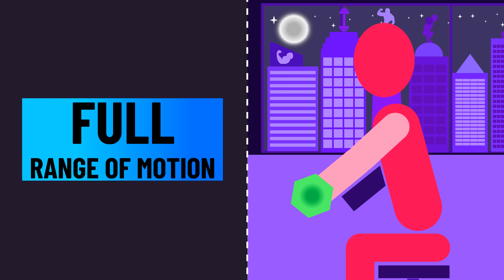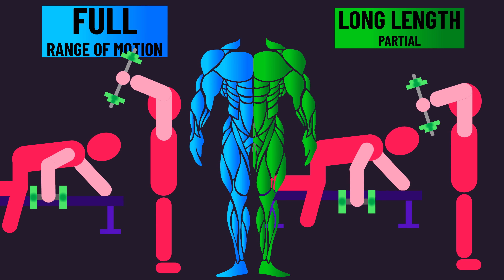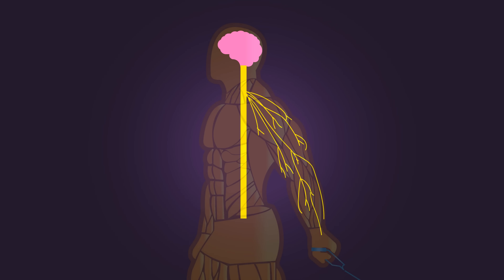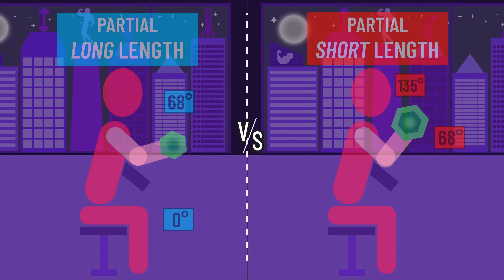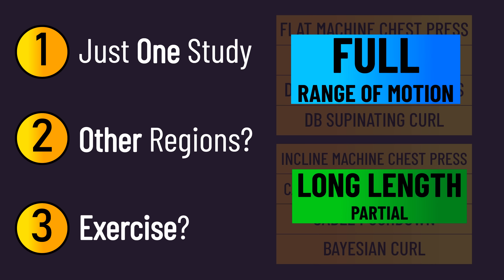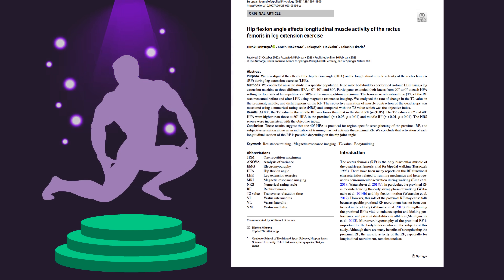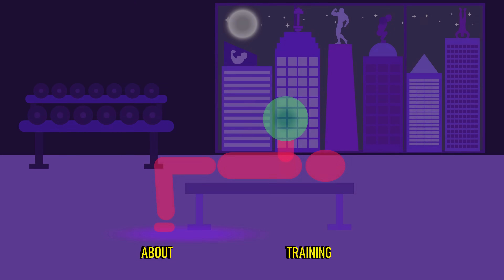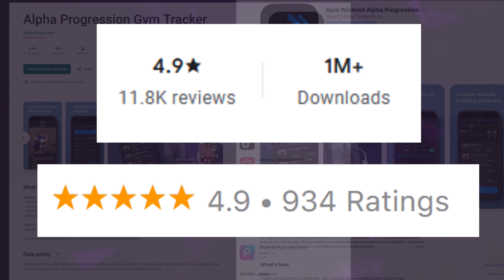It’s Finally Here! This NEW Study on Muscle Growth is Epic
Z-anatomy (program used for anatomy)

Timestamps:
0:00 Intro
1:02 Part I: The New Research
5:33 Part II: I Wouldn’t Do This

References:
3 studies on untrained individuals comparing full ROM to long length partials: